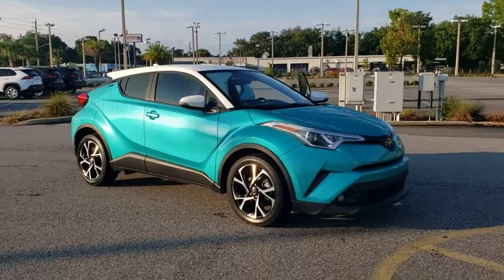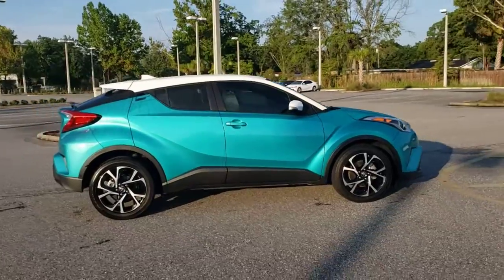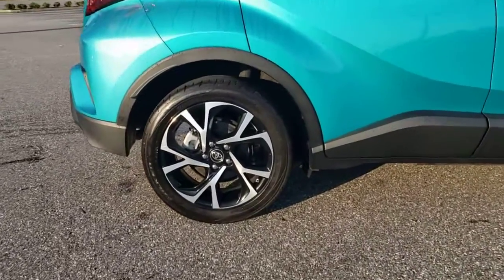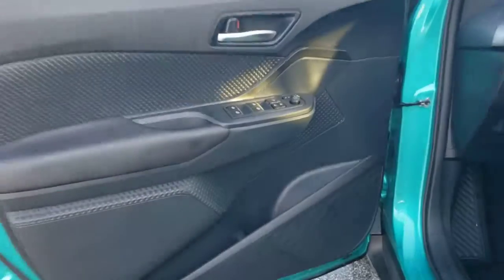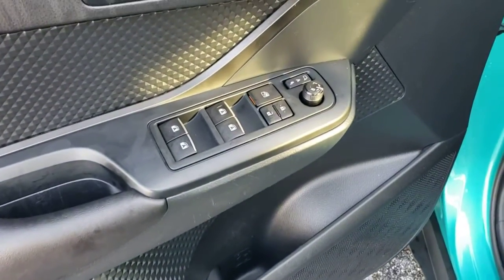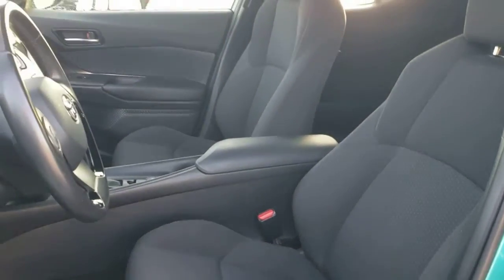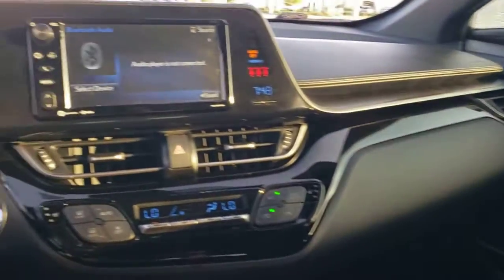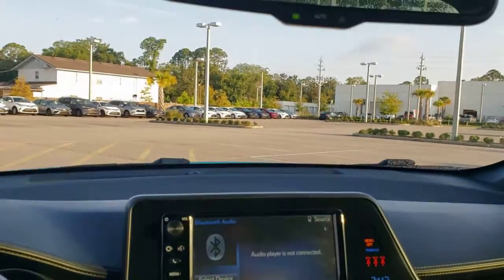2018 Toyota C-HR Jacksonville Beach, Orange Park, Middleburg, Macclenny, Callahan 18035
Iceberg/Radiant Green Mica Used 2018 Toyota C-HR available in Jacksonville, Florida at Ernie Palmer Toyota. Servicing the Jacksonville Beach, Orange Park, Middleburg, Macclenny, Callahan, FL area.
2018 Toyota C-HR XLE Premium - Stock#: 18035 - VIN#: NMTKHMBXXJR053904

Clean CARFAX. Green 2018 Toyota C-HR XLE Premium 2.0L I4 DOHC 16V 27/31 City/Highway MPGbrbrAwards:br  * 2018 KBB.com Best Resale Value Awards   * 2018 KBB.com 10 Most Awarded BrandsbrbrbrFamily Owned since 1983. Ernie Palmer Toyota provides you with the ultimate new, used, and certified pre-owned car buying experience in Florida! Our hardworking team of qualified sales, service, and finance specialists strive to bring you an overall superior car buying experience from beginning to end. We will help you find the perfect new, used, or certified pre-owned Toyota that meets all of your needs and desires, and will work alongside you to come up with a finance plan that accommodates your lifestyle. In addition, we provide our valued customers with a fantastic service department that will keep your vehicle running smoothly for years to come. If you are in the Jacksonville, Jacksonville Beach or Orange Park area, come check out all of the outstanding vehicles and services at Ernie Palmer Toyota in Jacksonville, FL!
Axle Ratio: TBA,Wheels: 18 Sport Alloy,Heated Front Bucket Seats,Fabric Seat Material,Radio: AM/FM Stereo w/7 Touch-Screen Display,Smart Master 2 Key Plate,Lane Change Assist,4-Wheel Disc Brakes,6 Speakers,Air Conditioning,Electronic Stability Control,Front Bucket Seats,Front Center Armrest,Leather Shift Knob,Spoiler,Tachometer,ABS brakes,AM/FM radio,Alloy wheels,Automatic temperature control,Brake assist,Bumpers: body-color,Delay-off headlights,Driver door bin,Driver vanity mirror,Dual front impact airbags,Dual front side impact airbags,Four wheel independent suspension,Front anti-roll bar,Front dual zone A/C,Front fog lights,Front reading lights,Fully automatic headlights,Heated door mirrors,Heated front seats,Illuminated entry,Knee airbag,Low tire pressure warning,Occupant sensing airbag,Outside temperature display,Overhead airbag,Panic alarm,Passenger door bin,Passenger vanity mirror,Power door mirrors,Power steering,Power windows,Radio data system,Rear anti-roll bar,Rear side impact airbag,Rear window defroster,Rear window wiper,Remote keyless entry,Speed control,Speed-sensing steering,Split folding rear seat,Steering wheel mounted audio controls,Telescoping steering wheel,Tilt steering wheel,Traction control,Trip computer,Turn signal indicator mirrors,Variably intermittent wipers,Auto-dimming Rear-View mirror,Variable valve control,Exterior Parking Camera Rear,Auto High-beam Headlights